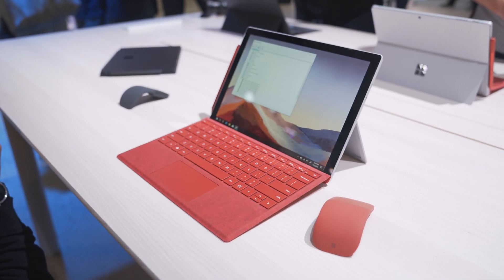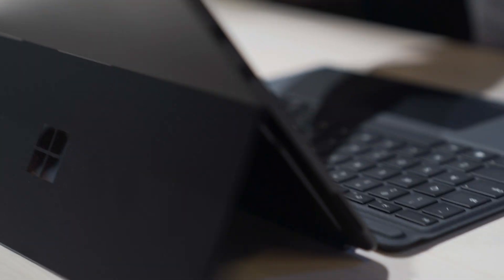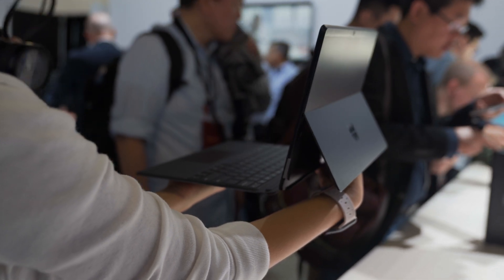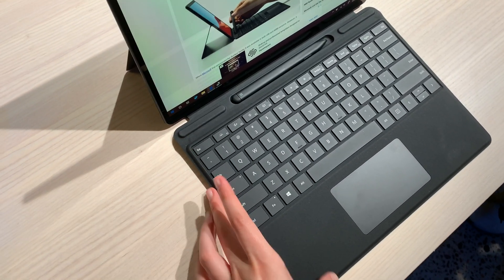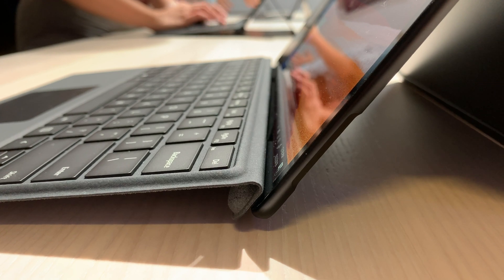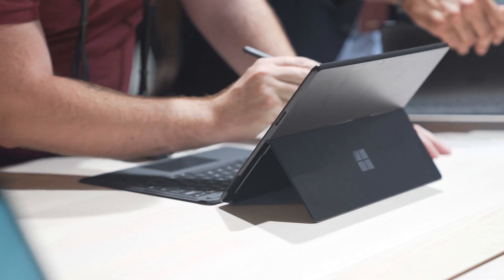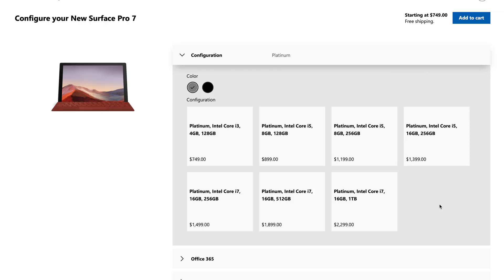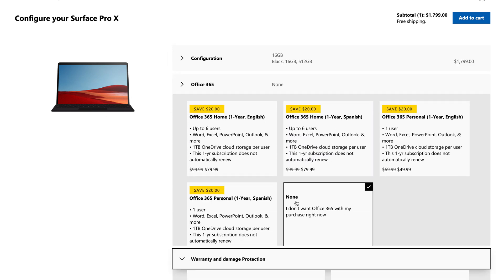Surface Pro X vs. Surface Pro 7 Hands On: Which To Buy?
Here is my hands on with the Surface Pro X and Surface Pro 7. Considering one of them? Watch this to see which one deserves your money!